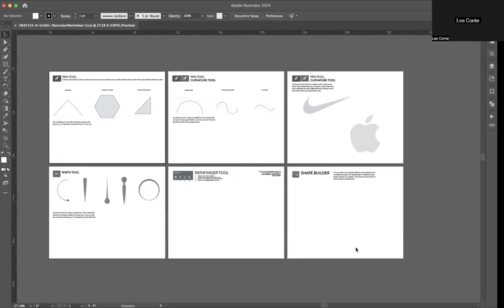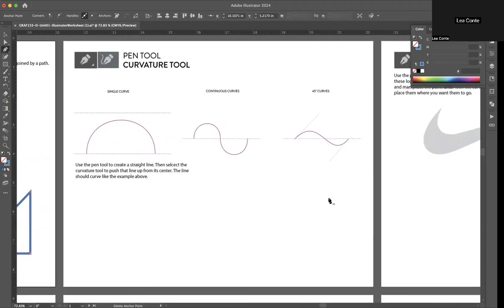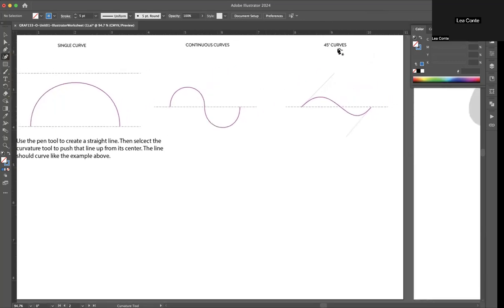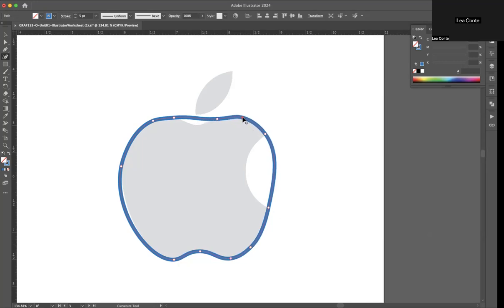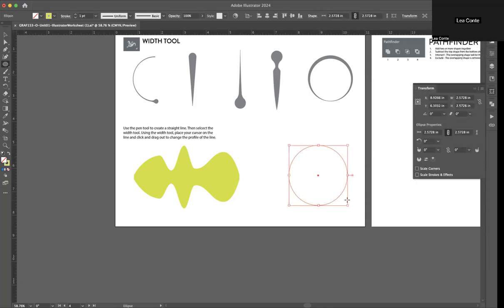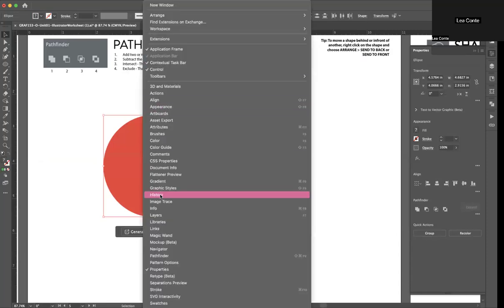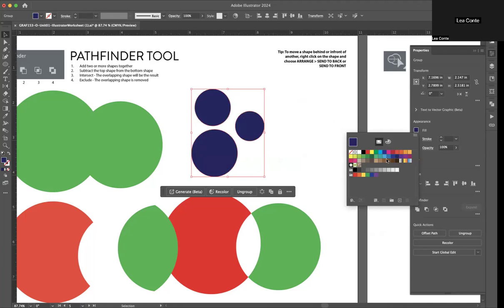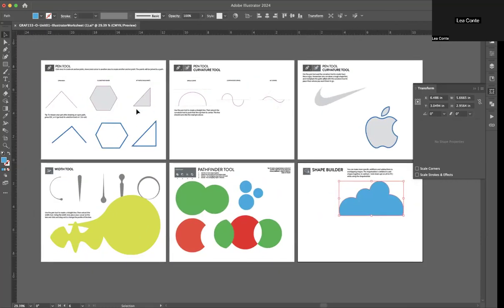GRAF153 U01 IllustratorWorksheetDemo